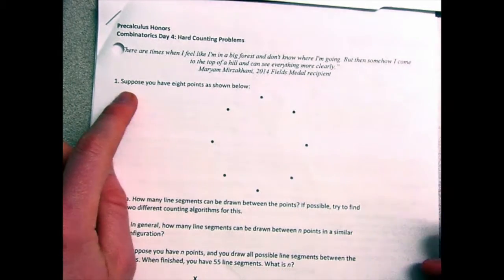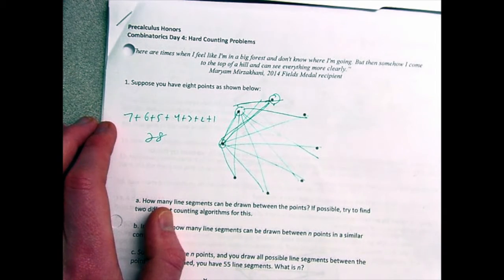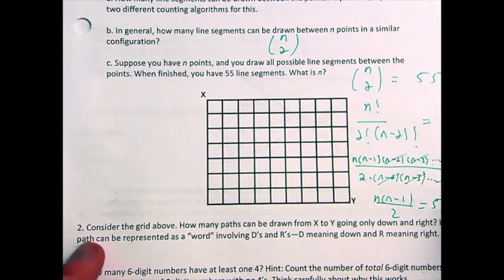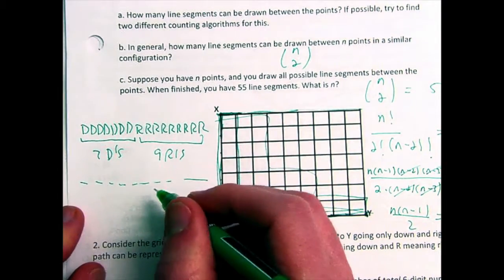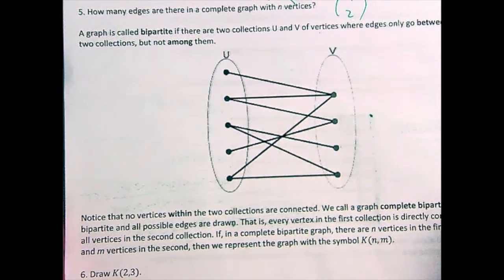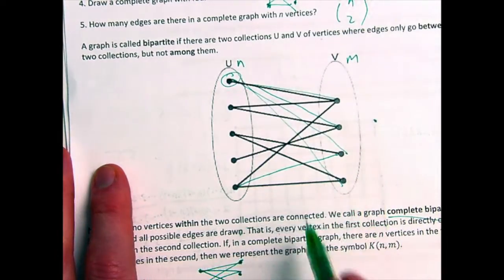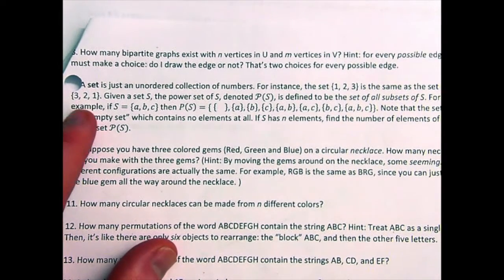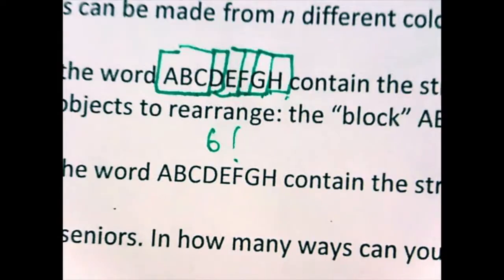Combinatorics Day 4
I go over the challenge problems from Day 4.